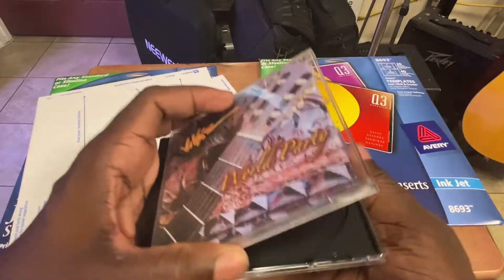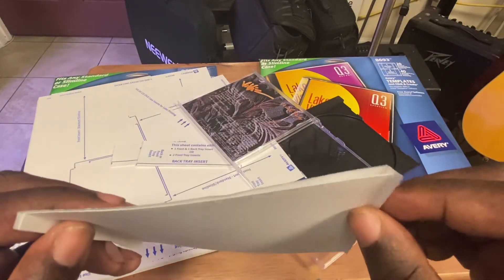Buyer Beware - Avery Jewel Case Inserts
This is a rare case where it's actually going to be a bad review. Unfortunately, I've been purchasing these new replacements for my CD jewel case inserts. The ones I had before ran out so I went ahead and bought these. Besides the fact that they were more expensive and had fewer sheets, I had to get these because I was running low and had a pending project.

So the ones I'm reviewing right now are these matt white jewel cases by Avery. You could use code 8693 to get your template and on the upper left corner it says "Fits any standard or slimline case." Now slimline is not a problem because when you use it for slimline, you will just tear away the top in the bottom and they're exactly the same and they will work for you. But when you have to use them for standard cases it's a no-go. They just don't fit the back of the CD case all the way.  They are literally missing one of the "flaps" that are used to view the title on the binding end of the case.  I've included a video that explains everything more clearly.

So, buyer beware if you are hoping to use this for standard-sized jewel cases.

Memorex Jewel Case Inserts (The ones that ACTUALLY work)